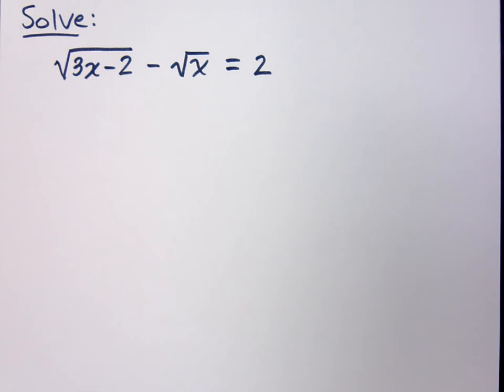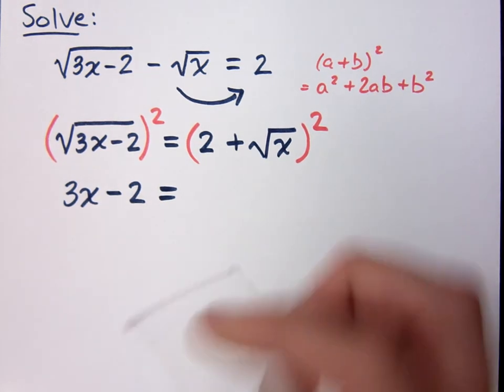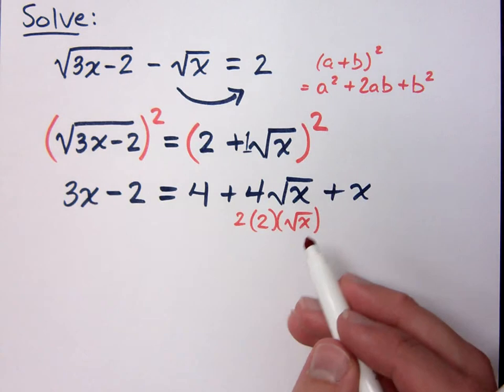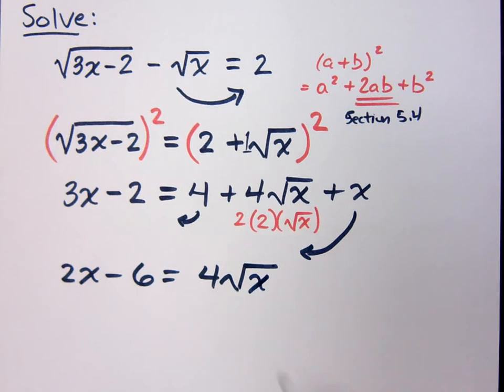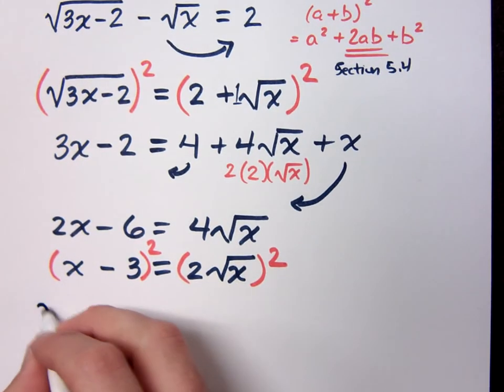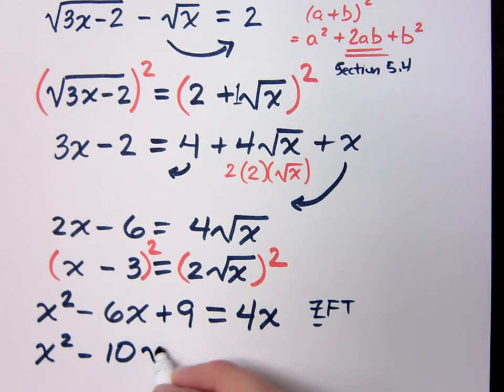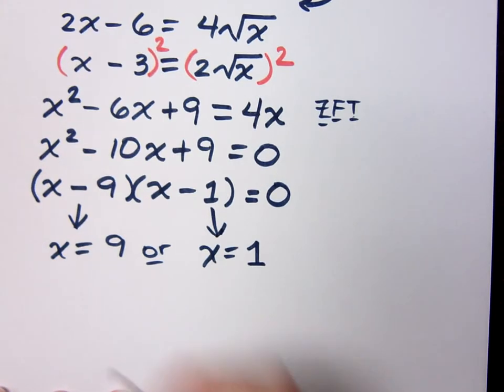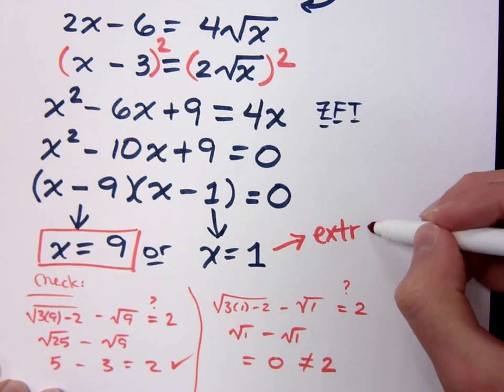Solving Radical Equations - Part 4